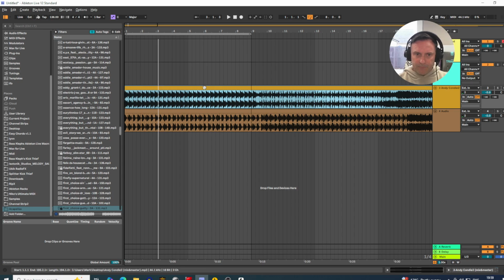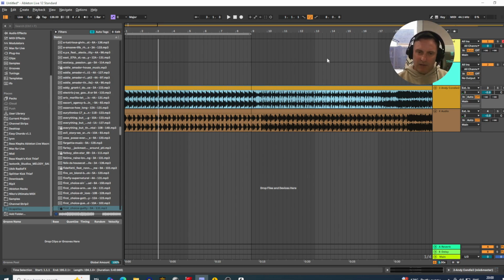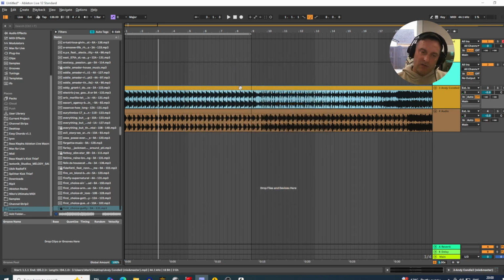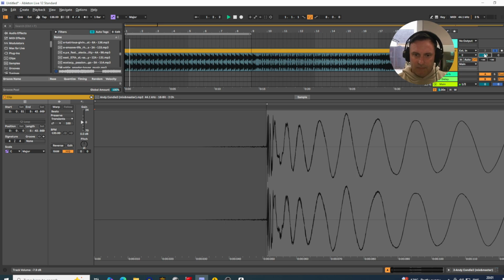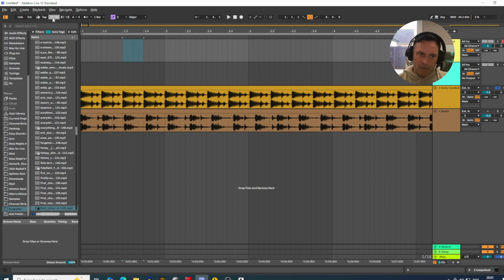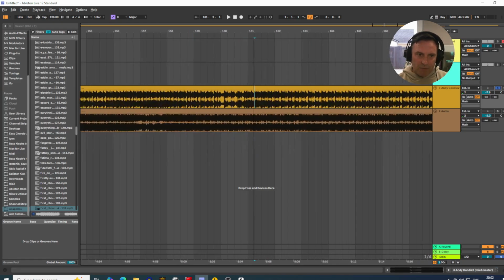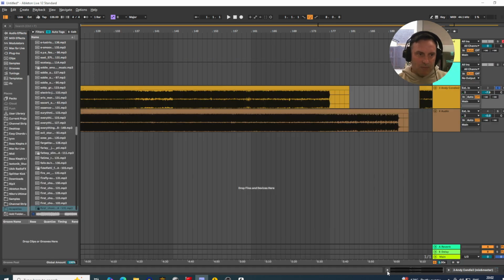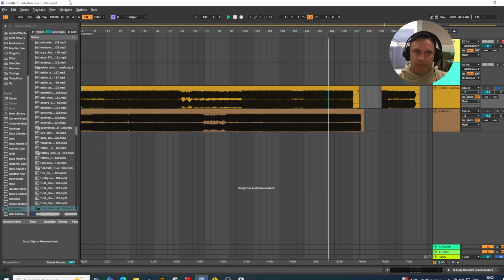Warp LONG Samples FAST in Ableton Live!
I’ve created a free Ableton Live community where you can access my full beginners course and all my tutorials in one place.
It’s designed to help you improve faster and stay consistent.

Learn how to warp long samples fast in Ableton Live with this quick and easy tutorial! Whether you're a music producer, sound designer, or live performer, warping long samples can be a game-changer for your creative workflow. In this video, I'll show you the best practices and techniques to warp long samples quickly and efficiently, so you can focus on making music instead of wasting time editing.